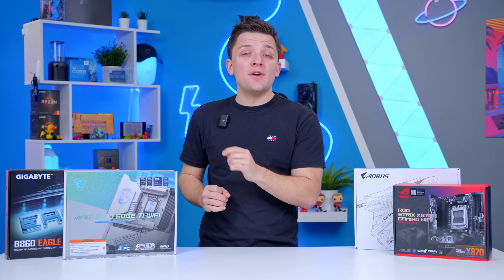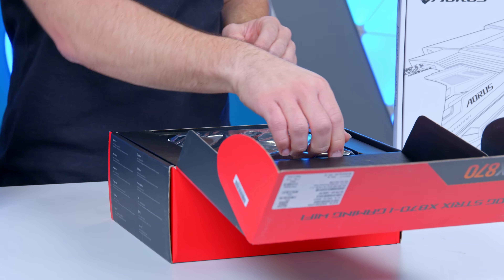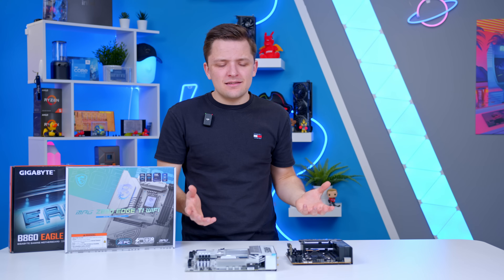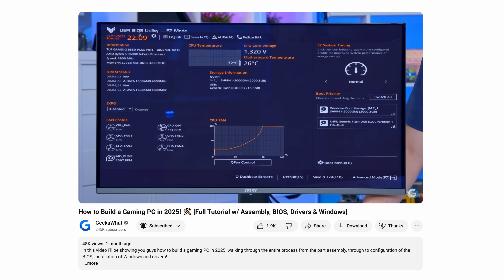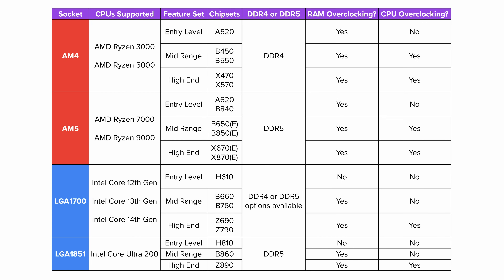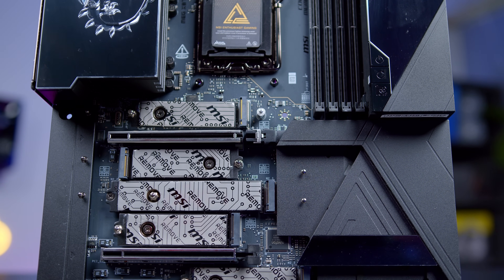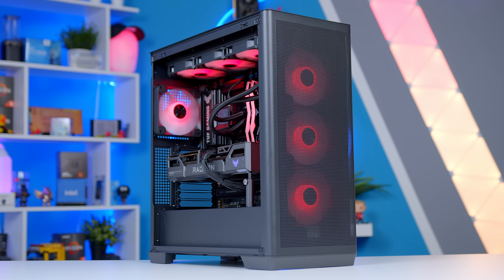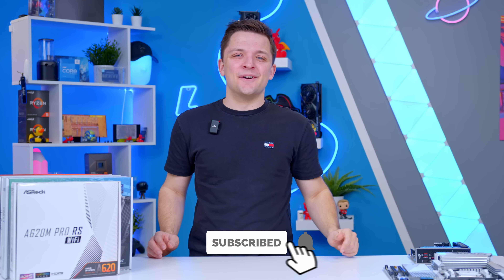How to Pick the PERFECT Motherboard for a Gaming PC in 2025! 👌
Picking the right PC parts can be a tricky task, but what about when it comes to choosing the right motherboard? In today's video I'll be walking you through how to nail the motherboard choice in your next gaming PC build.

⬇️ My Favourite Motherboards Right Now ⬇️
Amazon (US) [PAID LINKS]

ASUS TUF B850-PLUS WiFi: TBC

Gigabyte B850 AORUS Elite Wifi 7 ICE
MSI Z890 Edge Ti WiFi

00:00 Intro
00:29 AD
01:03 Motherboard Sizes and Form Factors
03:37 CPU Sockets
04:19 BIOS Explained
05:15 Chipsets
07:07 Motherboard Features to look for
10:49 Which Motherboards do I recommend?